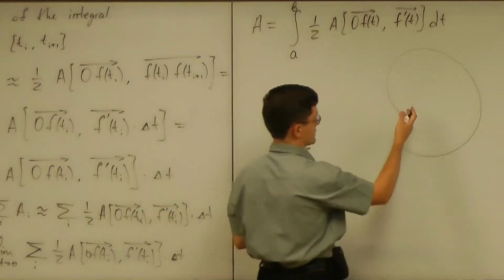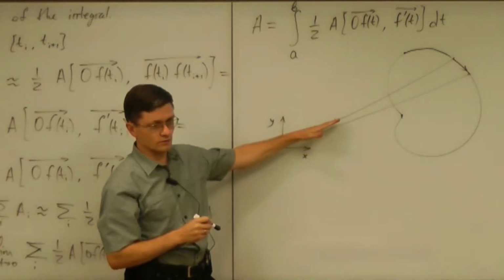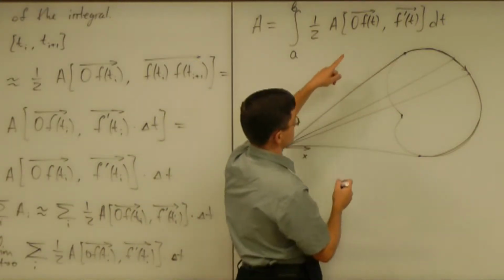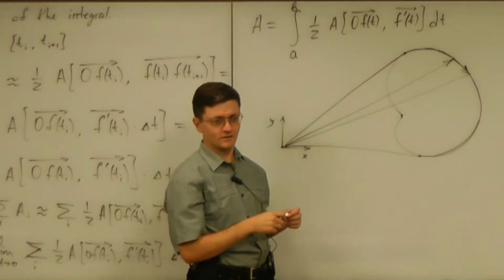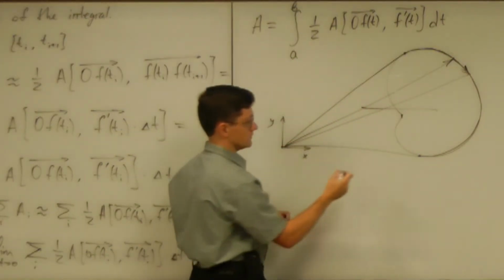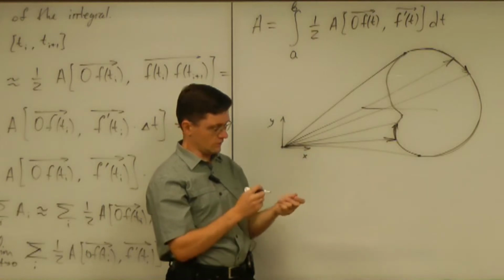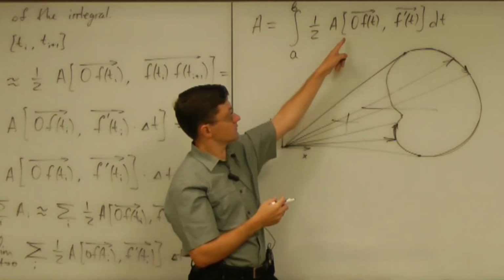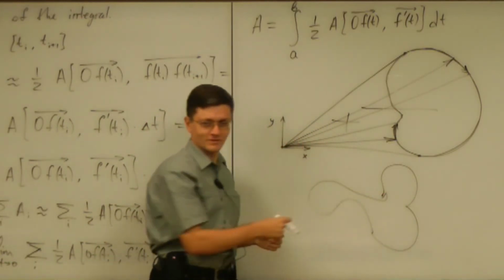Lecture 2011.07.28 Part 06/8 Importance of the Sign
Importance of the sign of the area of a parallelogram.